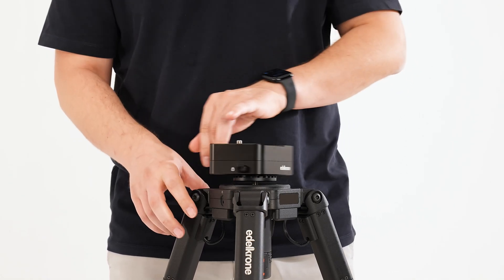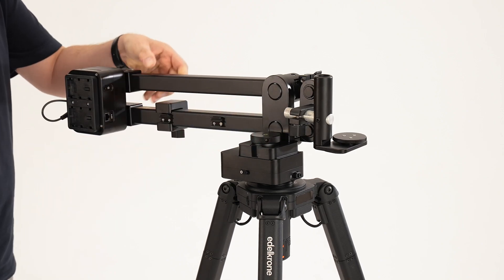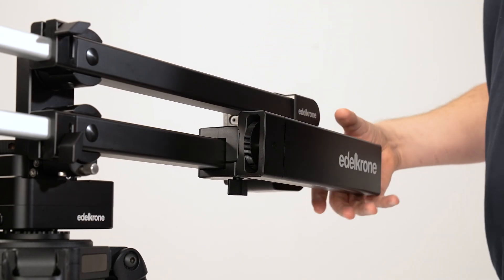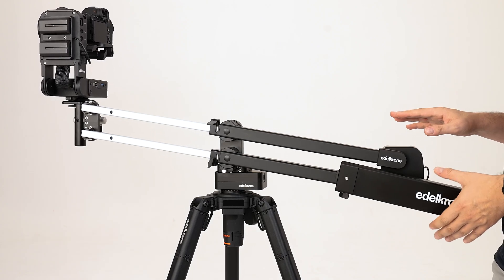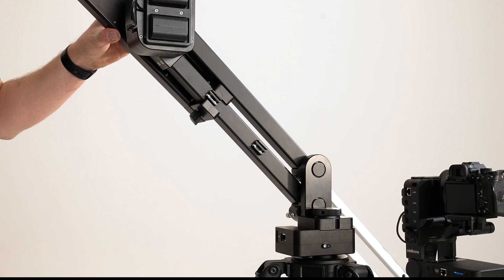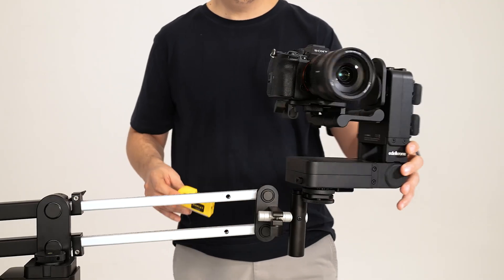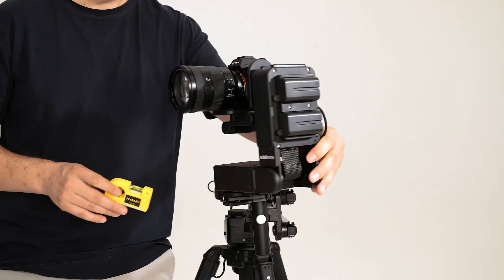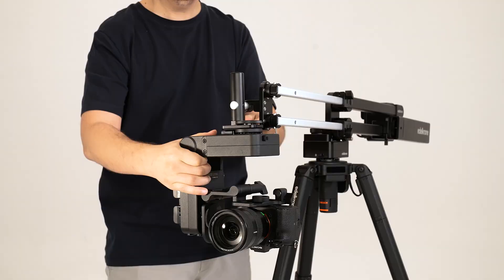JibONE v3 User Manual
JibONE v3 delivers precise vertical and horizontal camera motion in a compact form factor.
This guide will walk you through its setup, balancing, and cable management.

1. Mounting the Pan Motor
 • Attach the pan motor to your tripod.
 • Secure it by rotating and pressing the lock button, then give it one extra turn.
 • When rotating in the opposite direction, make sure it doesn’t loosen from the base.

2. Installing JibONE Body
 • Place the JibONE body onto the pan motor screw.
 • Tighten the connection by hand.

3. Extending the Jib
 • Loosen the length adjustment screws.
 • Fully extend the jib by pulling it from the front.

4. Attaching HeadPLUS and Counterweight
 • Mount HeadPLUS and your camera to the front (system becomes front-heavy).
 • Attach the counterweight to the back of the jib (system becomes back-heavy).

⚖️ This is essential to create a balanced setup for smooth movement.

5. Connecting Batteries and Balancing
 • Connect batteries to JibONE.
 • Pull the lock pin outward, then release the jib to check its balance.

To Adjust Balance:
 1. Loosen the counterweight locking screw by 1 turn.
 2. Slide the counterweight back and forth until balanced.
 3. Tighten the locking screw again.

6. Cable Management
 • Lower the jib fully.
 • Connect one end of the data cable to the pan motor, and the other to the jib motor.
 • Use the built-in cable holders to keep wiring neat and organized.

7. Leveling the HeadPLUS
 • Rotate HeadPLUS to check if it’s level.
 • If not, loosen the jib length adjustment, fix the level, then retighten.
 • Check in the second axis as well.
 • If imbalance exists, loosen the tilt adjustment, reposition, and tighten again.

8. Using HeadPLUS Upside Down
 • To mount HeadPLUS upside down:
 • Rotate the mounting connection 180° as shown.
 • This is useful for creative rig setups and overhead shooting.

Summary

JibONE v3 allows for smooth, motorized camera motion with professional-grade control.
Proper mounting, balance, and cable setup are key to achieving repeatable, vibration-free shots.